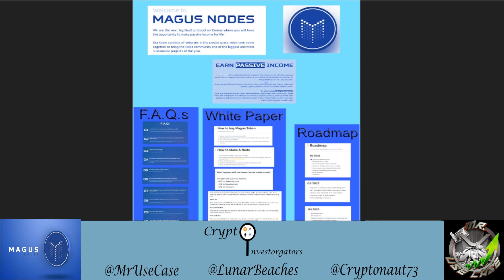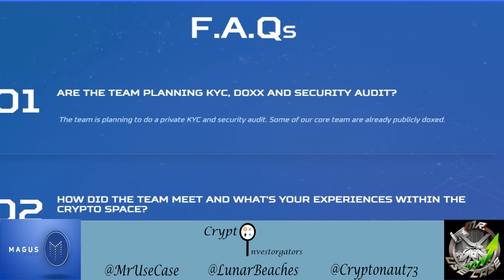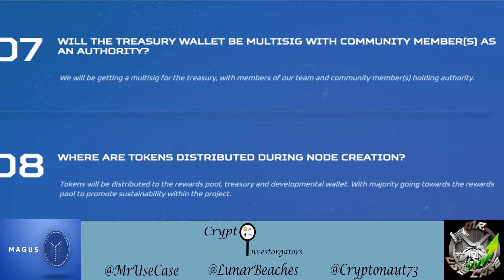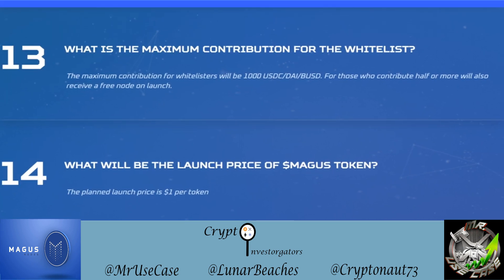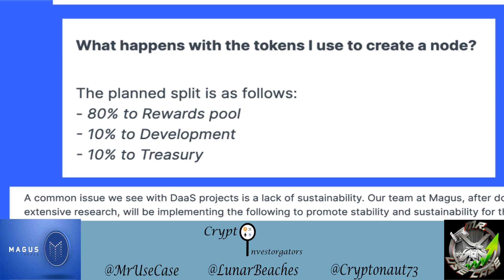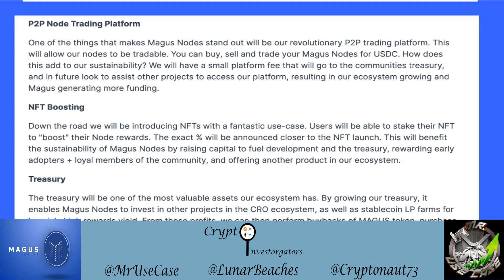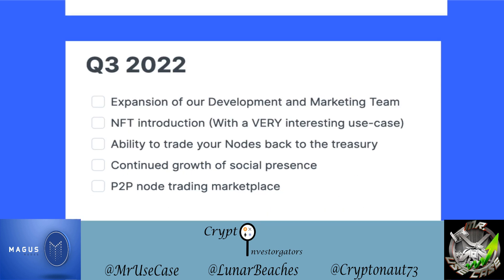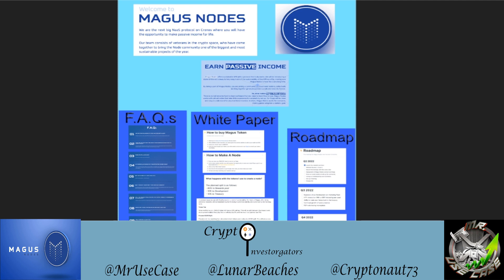$MAGUS - Investigating MAGUS NODES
In this video, @MrUseCase breaks down $MAGUS.